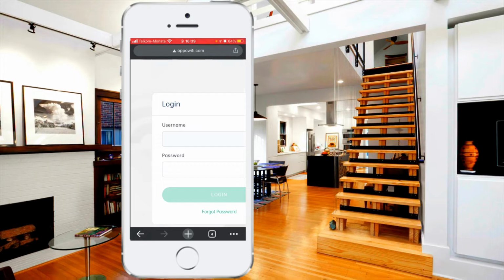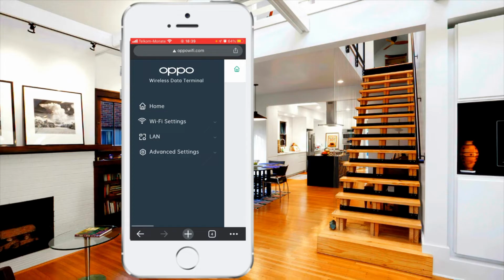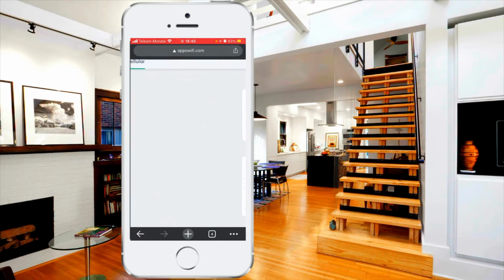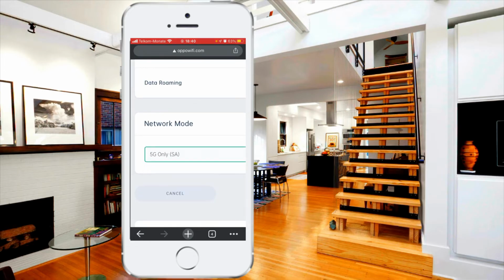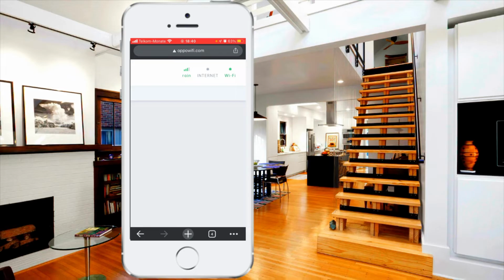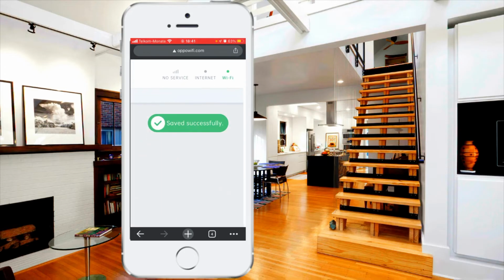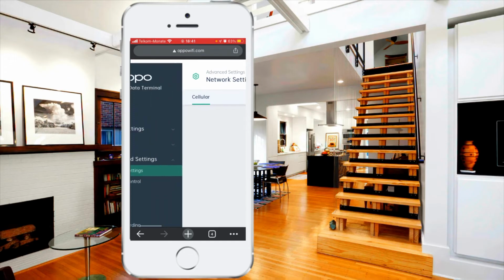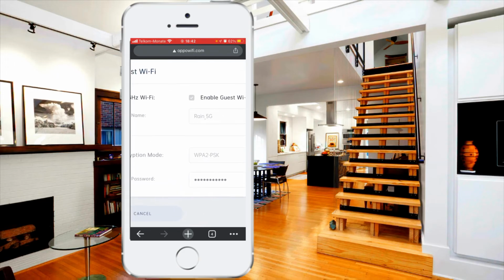How to fix rain 5G internet Connection problems￼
In this video, I show you how to fix rain5G internet connection problem, this is a full step by step guide on how you get your rain internet back up and running again.

Upon recording of this video june 7 2022, the rain network is working fine, but when the rainy season comes, it will go back to being unreliable and you will need this information to keep your Internet working smoothly￼ without having to call the customer service line a million times just to resolve an issue they can’t even resolve￼.

Lighting:
Natural light

Editing App:
Luma fusion